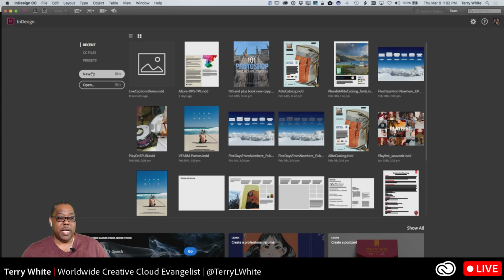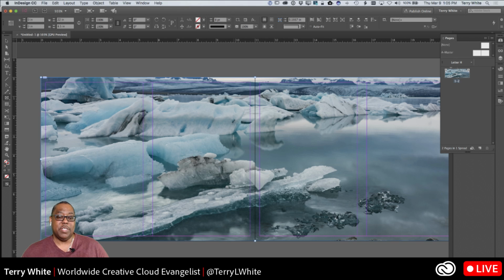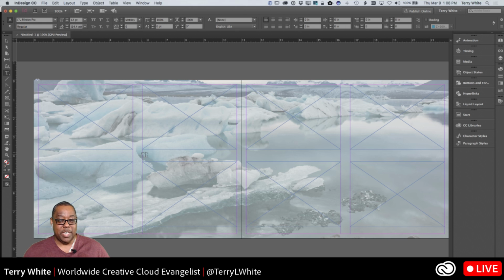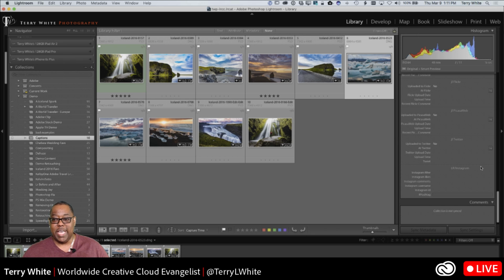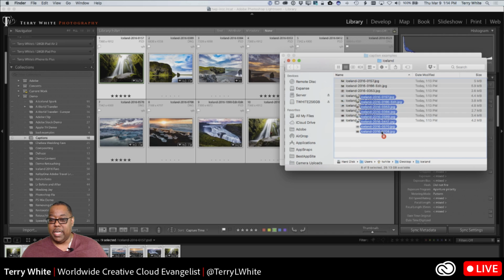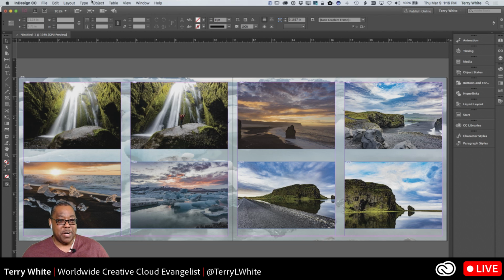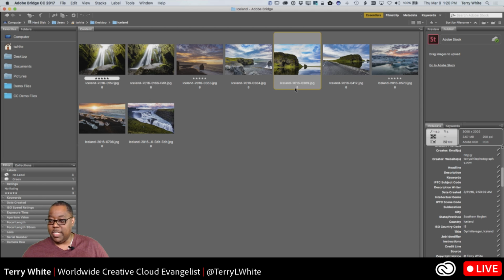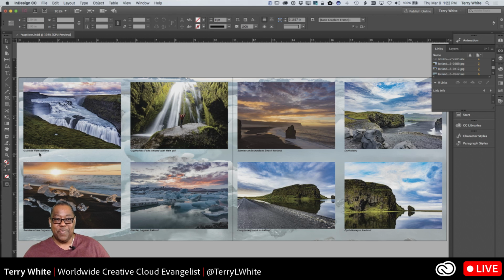How to Automatically Generate Photo Captions in your InDesign Layout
Terry White shows you how to automate the process of generating your photo captions for your InDesign layouts from the metadata inside your placed photos.